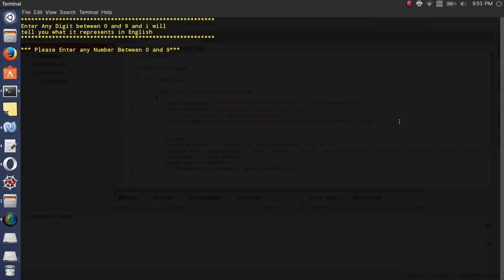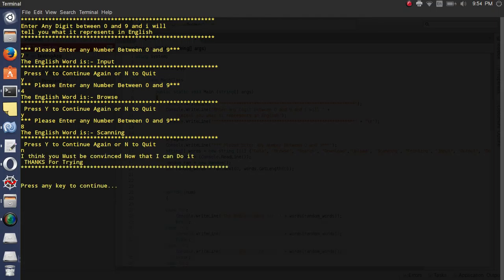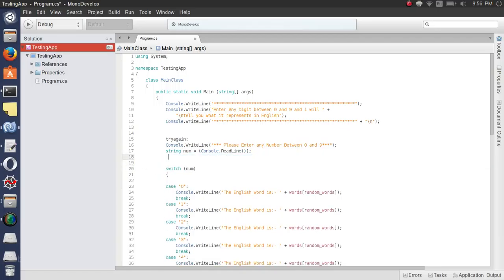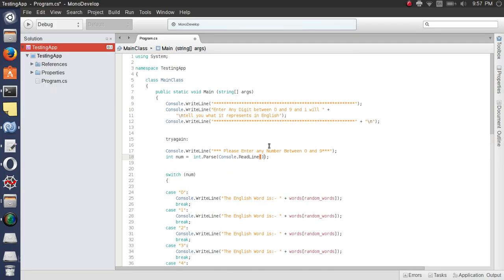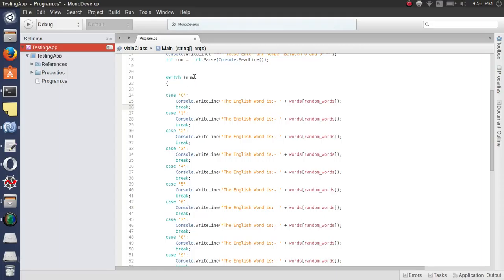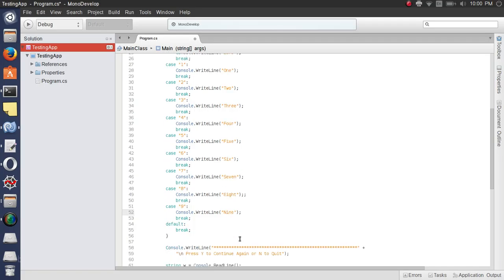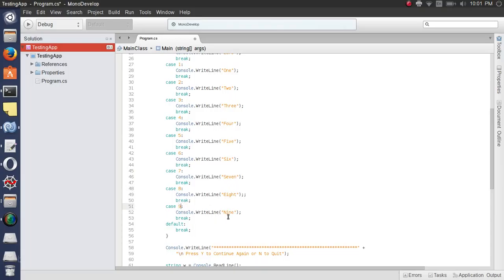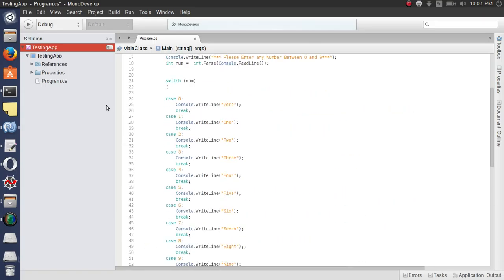question5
Write a program that asks for digit (0-9), and depending on the input, shows the digit as a word (in English). Use a switch statement.